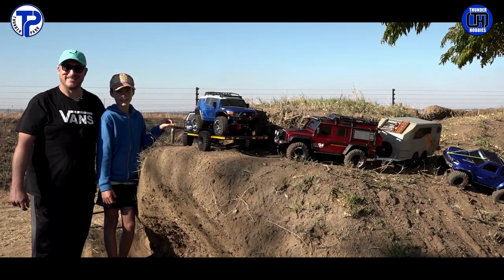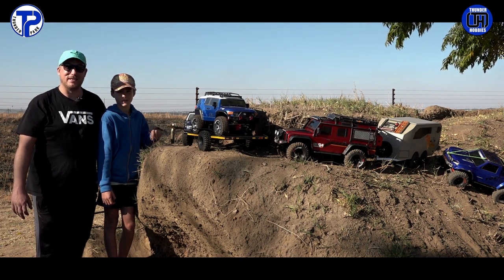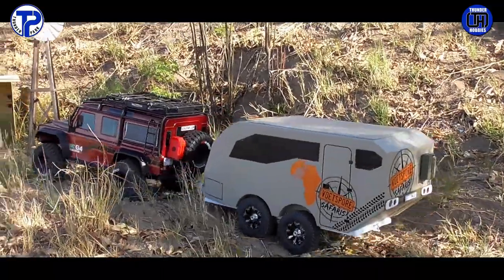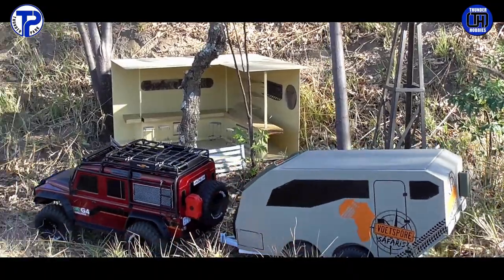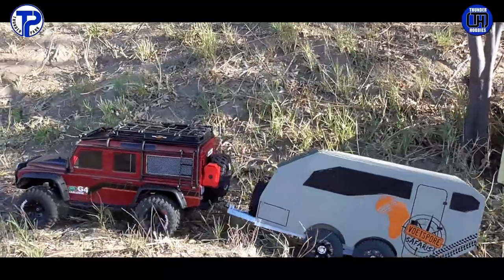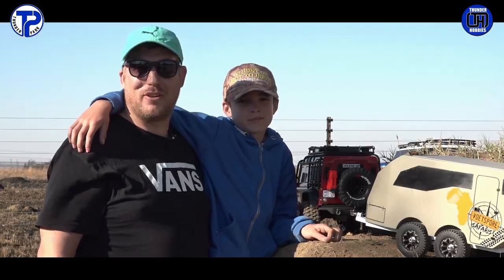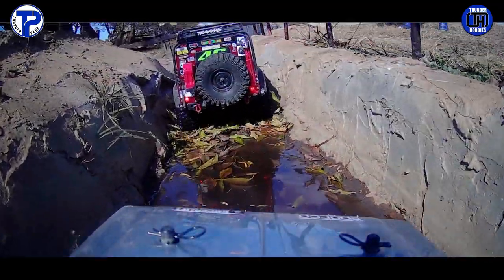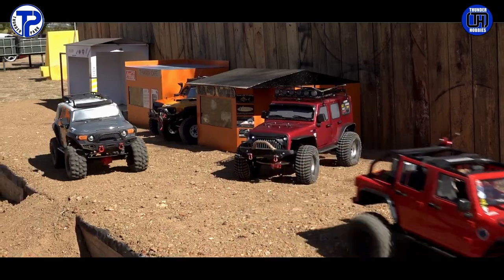Traxxas TRX4 - Thunder Park RC Venue - Dirk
A look at Dirk's awesome crawlers and hand built caravan and trailers